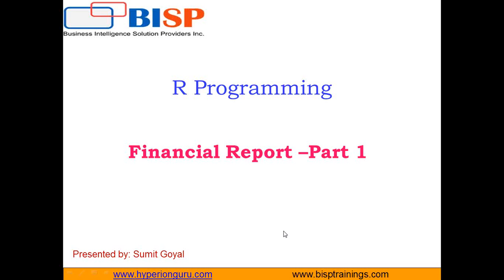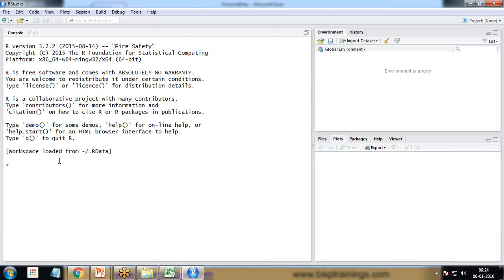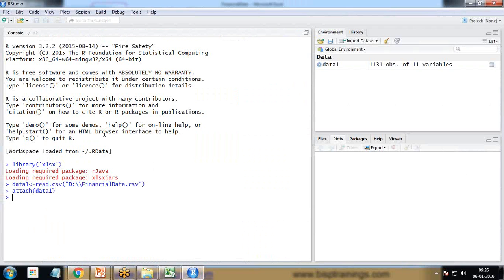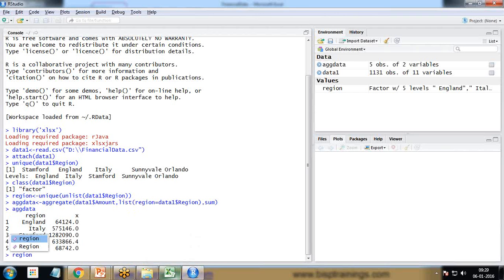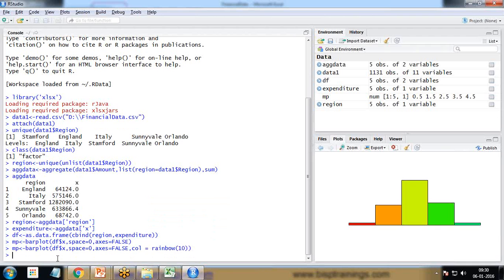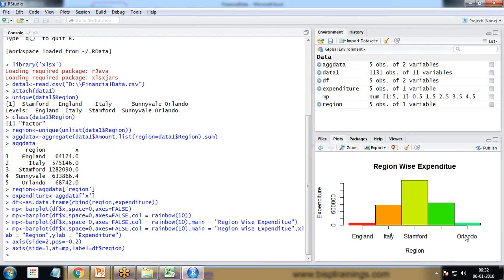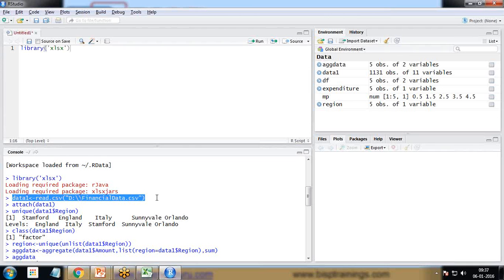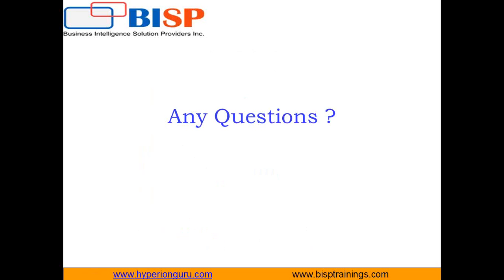Financial Analysis using R| R Programming Financial Report | Region Wise Expenditure | R Tutorial